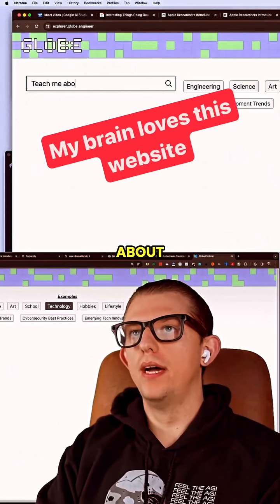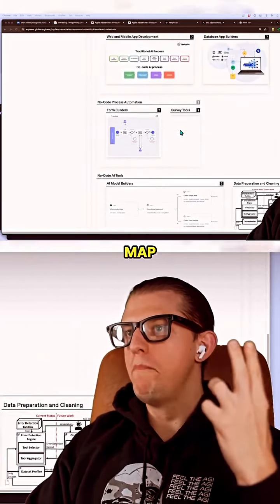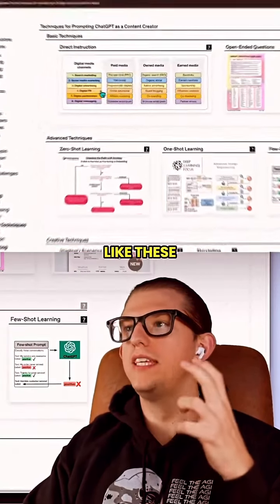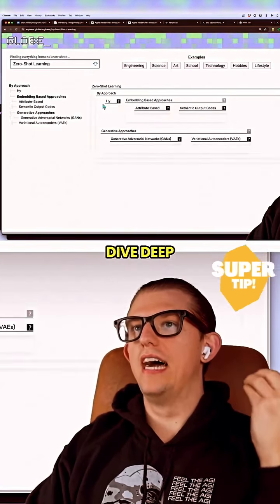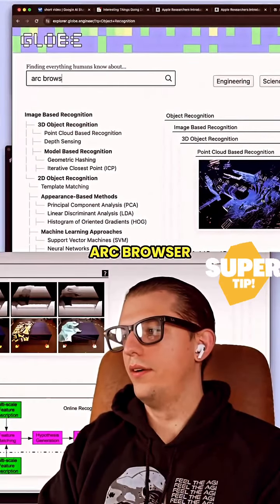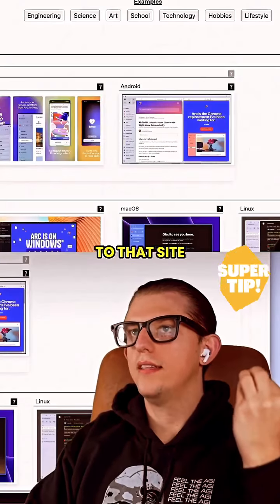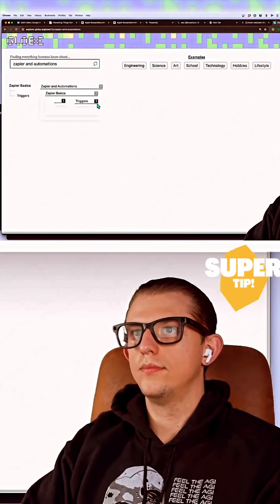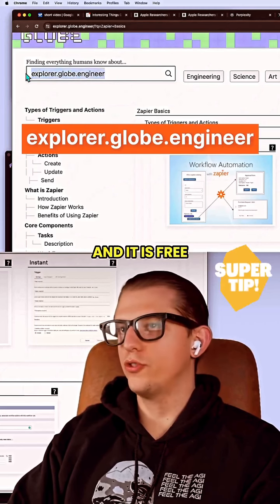Create an App with AI Fast!